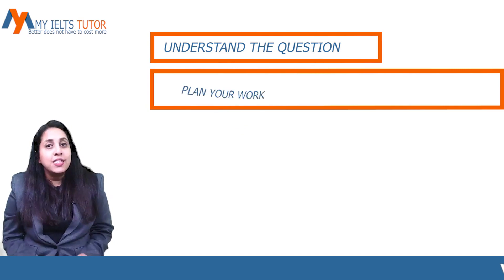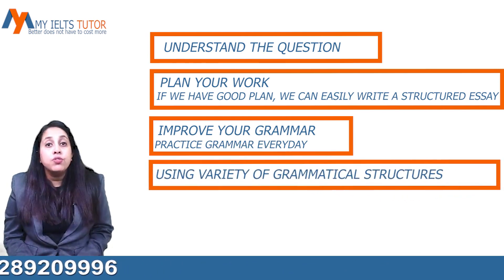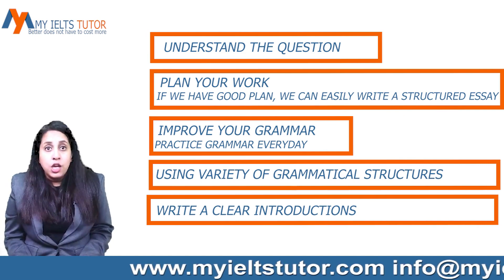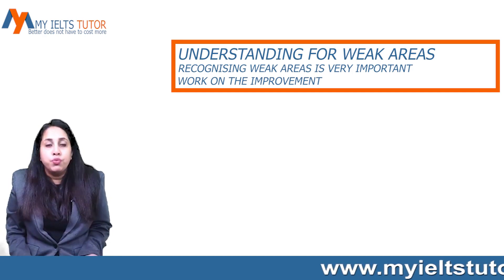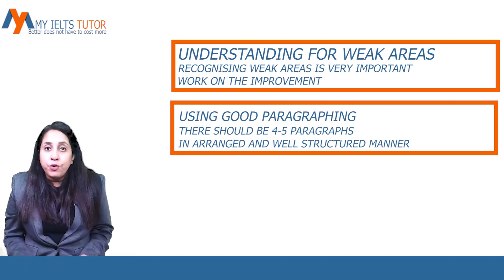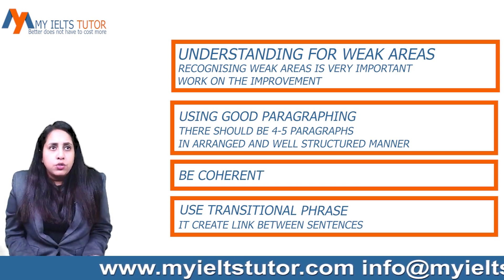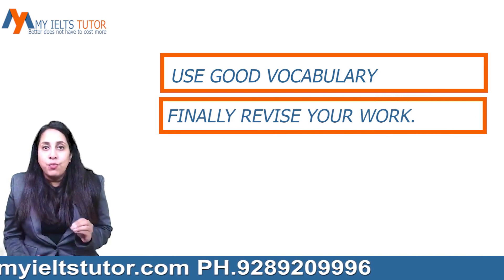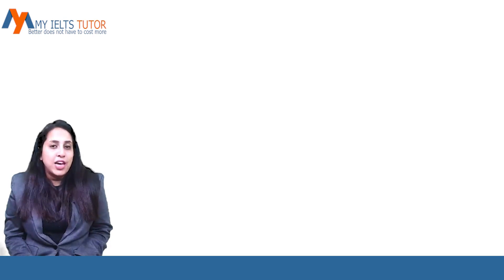Chapter 7 Tips for writing task 2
In this video, we share the most important tips there are for a high score in IELTS Writing Task 2. You'll be surprised at how some pretty simple strategies can lift your scores from 7 to 8.